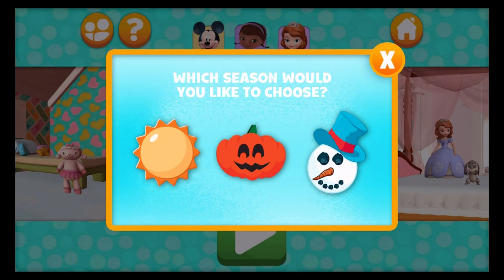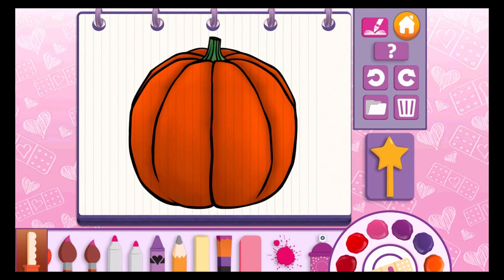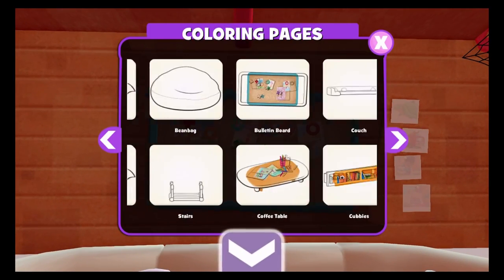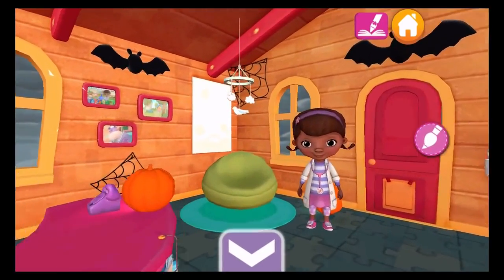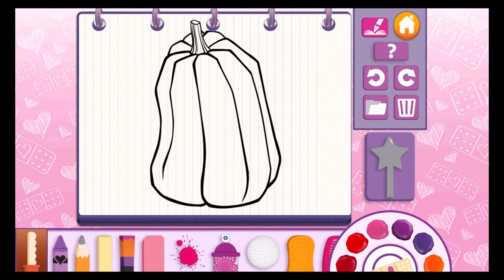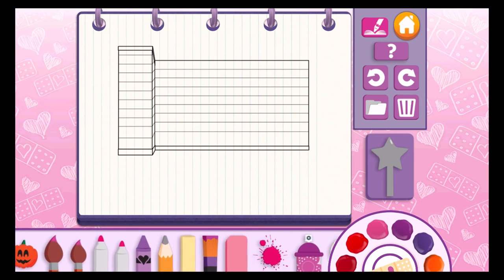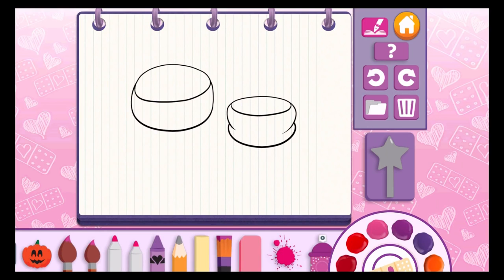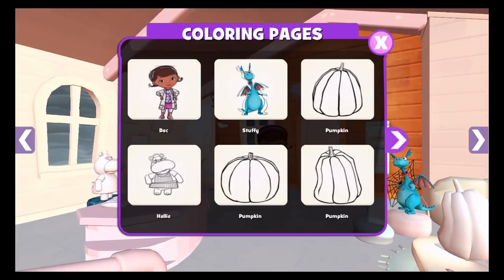Doc McStuffins Color And Play 3D Paint for Children GamePlay HD #2